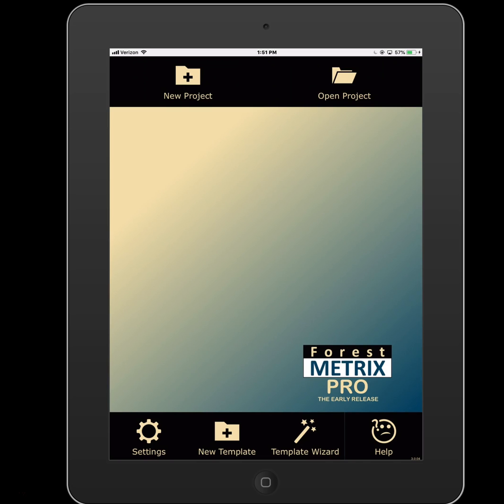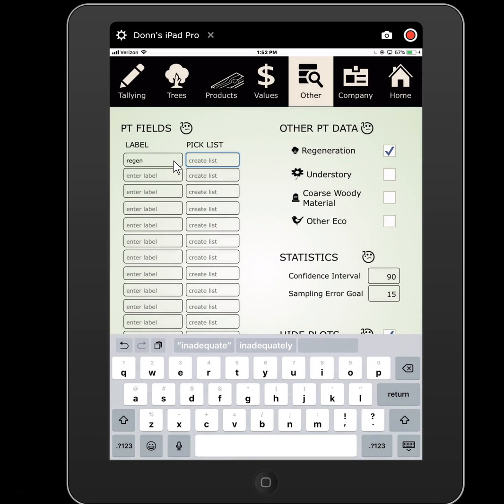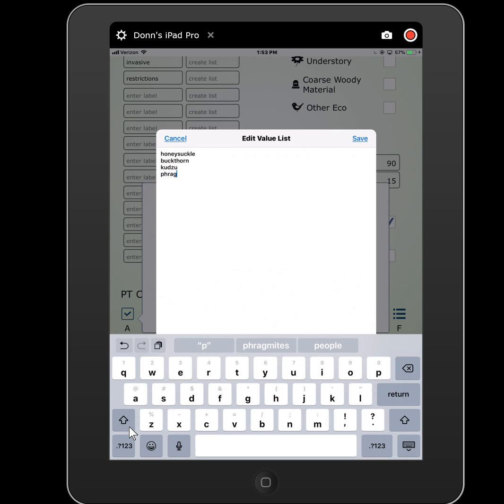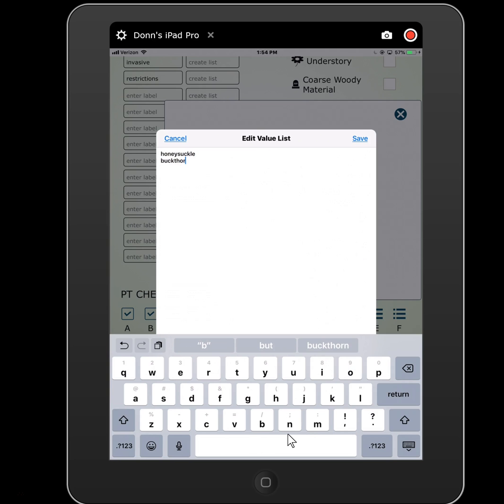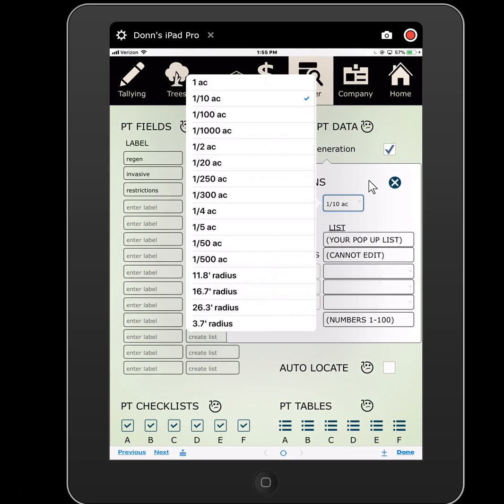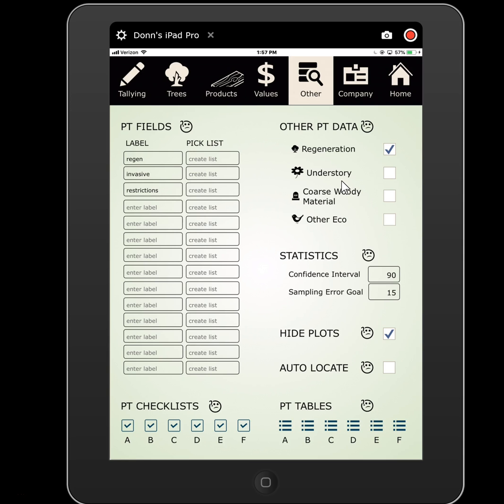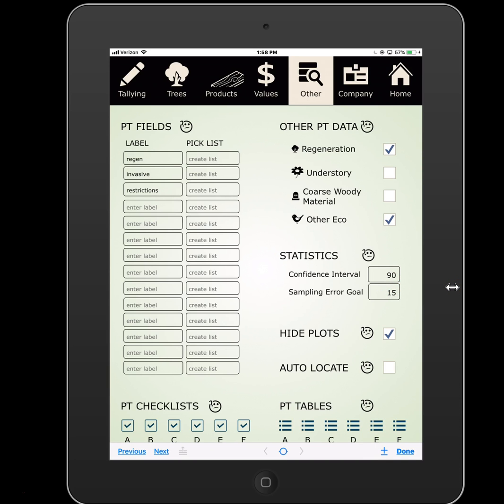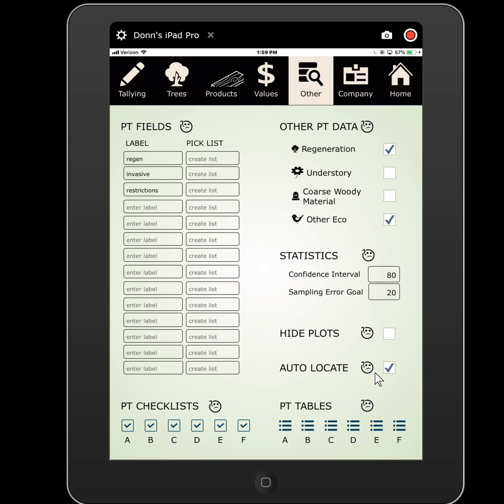Forest Metrix PRO- Setting up Custom Plot Data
When cruising timber, you may need to record non-timber data at your plots, such as regeneration sampling, general plot conditions, or presence of invasive plant species. FMPro can be set up to capture absolutely any data, georeferenced to your plot.